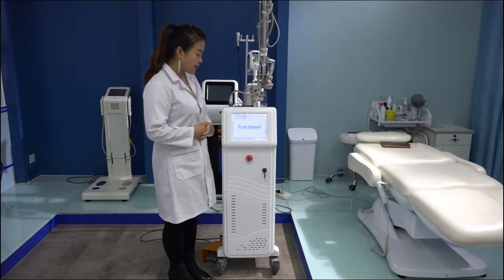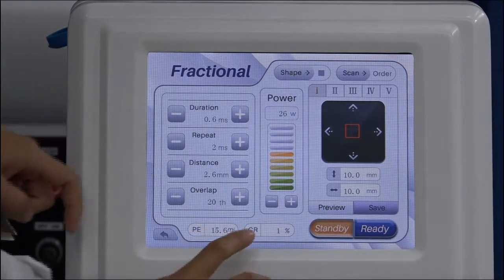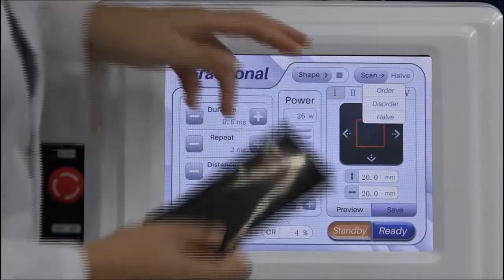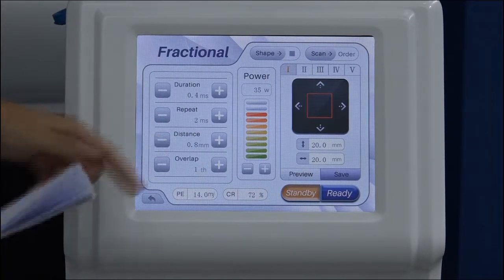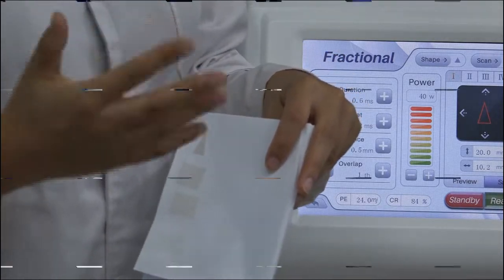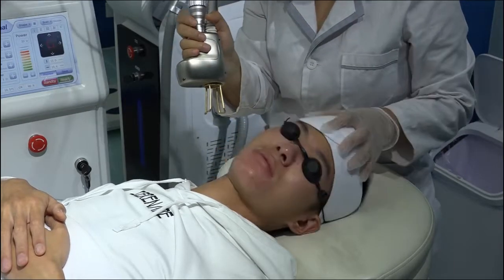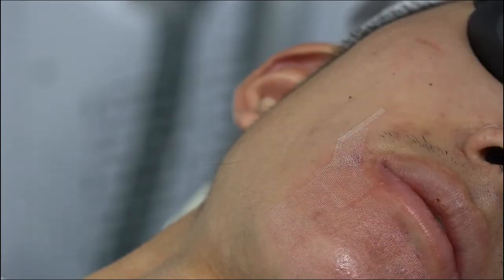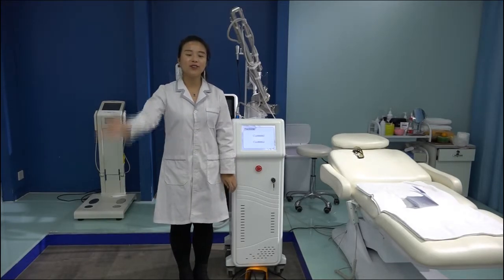skin resurfacing, scars removal 10600nm fractional Co2 laser machine treatment video, Nubway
Nubway 10600nm laser co2 machine introduction and treatment video.
skin resurfacing laser, scars removal treatments, wrinkles removal, skin lifting, skin whitening, acne scars treatments, stretch marks removal.
Nubway beauty equipment company presents.